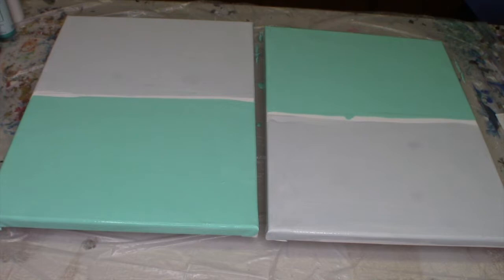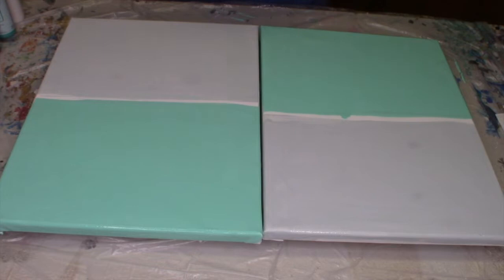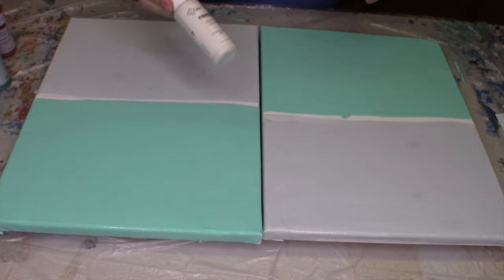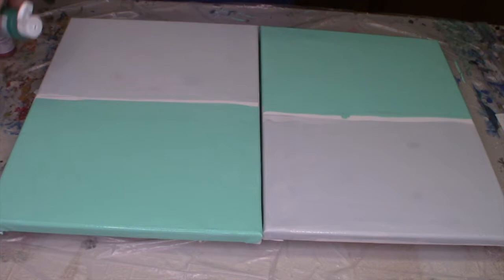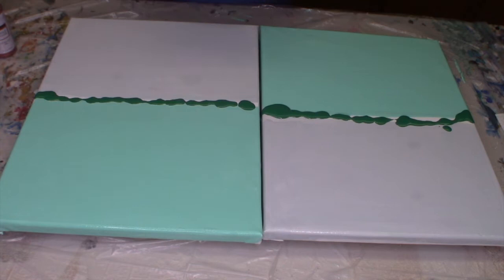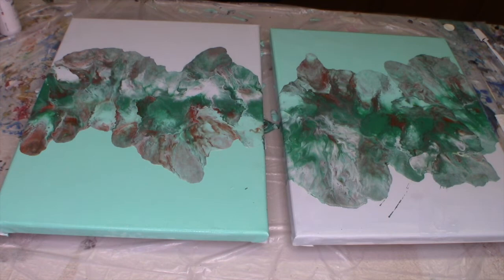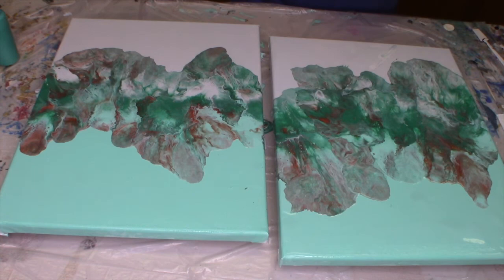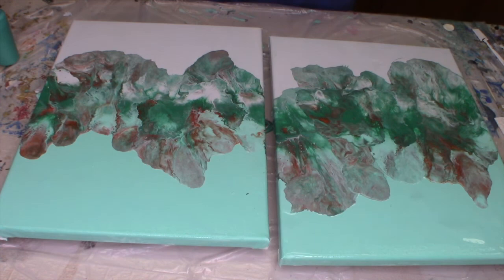Diptych Dutch AcrylicPour with GenCrafts Paints 🔥 Don't laugh - Southern girl can't say "diptych"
Do you find Dutch pours to be sometimes frustrating? Well, I’m here to tell you – these pouring acrylics from Gen Crafts are the PERFECT consistency for Dutch pours! Just open the bottle and pour! NO recipe required!

Here are the colors I used:
• Pearl White
• Copper Gold
• Verdigris Green
• Veridian Green
• Grey

Please share your painting on my NEW FACEBOOK GROUP!!

I hope you enjoyed it as much as I did making it!

I want to thank all of you subscribers – and welcome new subscribers!

This has been a great journey for me – and I am grateful you have made my channel a part of your journey! Please don’t hesitate to ask about anything you would like to see a tutorial on – or if you have questions – or you have found yourself in a slump and frustrated. We can all feel that way at times. I believe artist should support each other. Art is so subjective – so find your inspiration – and make it happen! You can do it!

Peace, Love and Happy Pouring,
Kathy

⏩ CHECK OUT THE NEW GROUP! ⏪
Paint Pouring Journey with Designed By Kathy

~~ARTEZA LINKS~~
Arteza U.S.